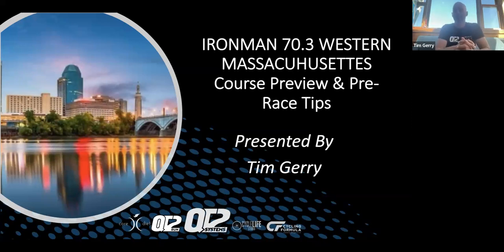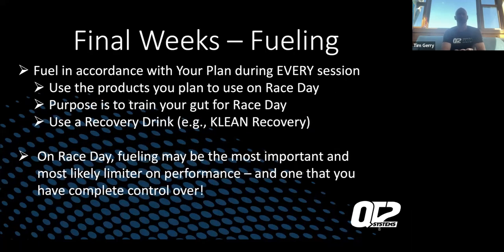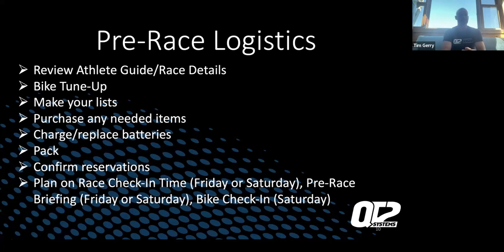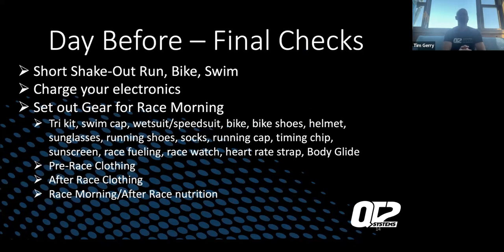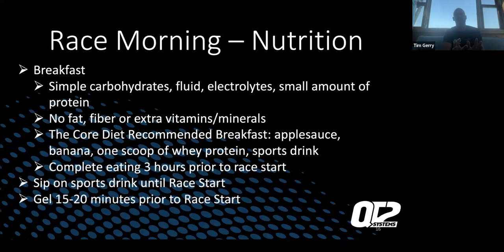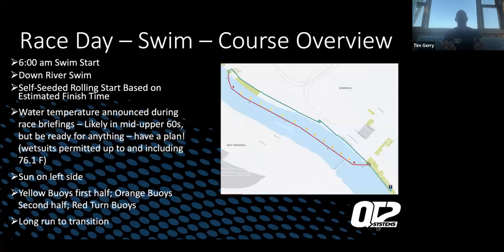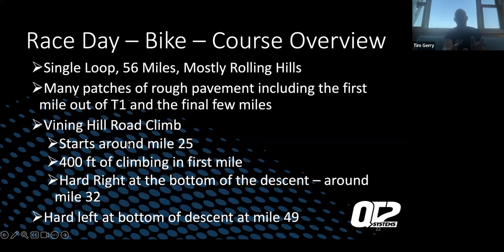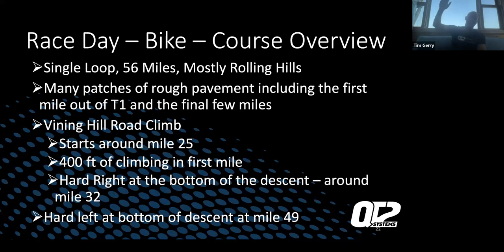IRONMAN 70.3 Western Massachusetts Course Preview & Pre-Race Tips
Are you racing the 2023 IRONMAN 70.3 Western Mass? In this webinar, QT2 Coach Tim Gerry takes you through recommendations for final preparation and race day through the lens of the QT2 Five Cornerstones - Training, Nutrition/Restoration, Event Fueling, Pacing and Mental Fitness. Coach Tim also provides a detailed course preview and touches on pre-race and race-day logistics.

Chapters:
0:00 IRONMAN 70.3 Western Massachusetts Course Preview & Pre-Race Tips
0:22 Presentation Overview
1:01 QT2 Systems 5 Cornerstones
1:50 The Final Weeks - Training, Pacing, Nutrition, Fueling, Mental Fitness
13:22 Pre-Race Logistics
16:20 Race Check-In
20:26 The Day Before
27:08 Racing Morning
32:09 Course Overview & Pacing - Swim
39:31 Course Overview, Pacing & Penalties - Bike
53:10 Course Overview & Pacing - Run
55:38 Race Day - Mental Fitness
57:44 Race Day - Time Cuts

Tim Gerry is a Springfield, Massachusetts native, providing him with a unique insight into this first year race.  Tim has been with QT2 Systems since 2014 as an athlete and 2017 as a coach.  He is a three time Kona qualifier.  As a coach, he works with athletes of all levels and experiences, but has a soft spot of working with beginners.